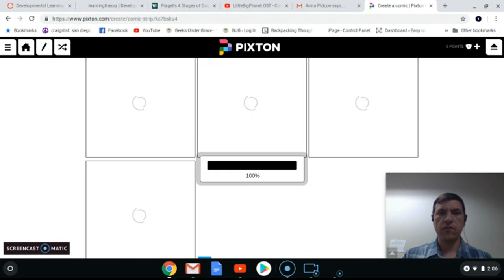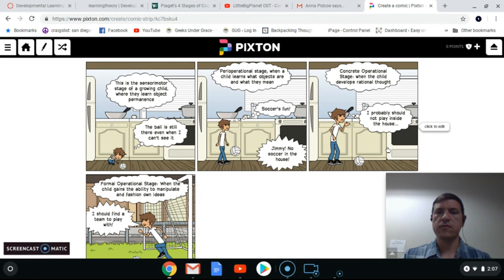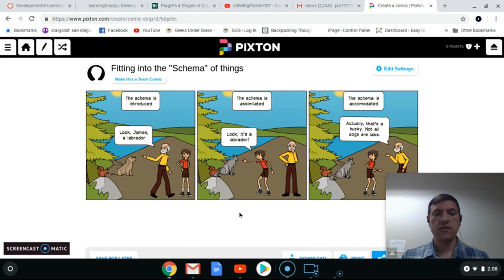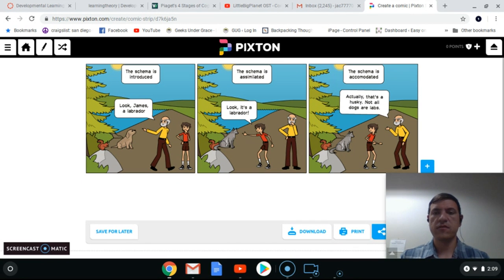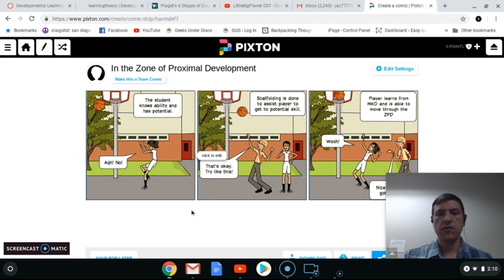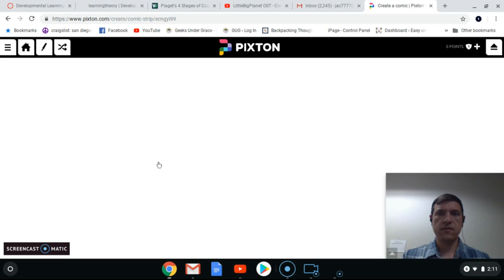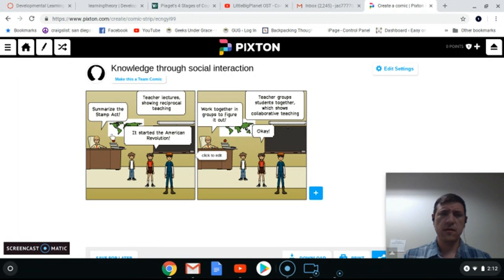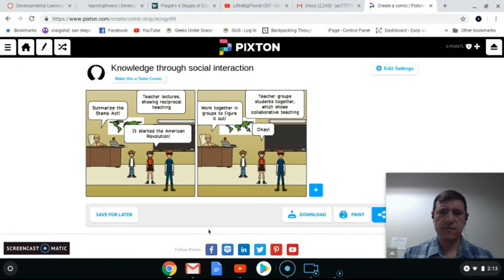Cognitive Theory and the ZPD